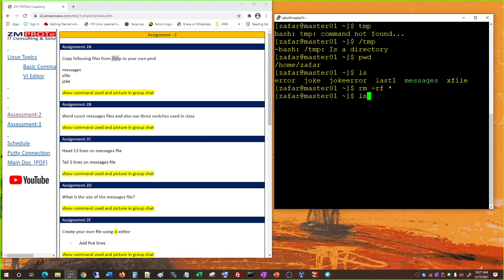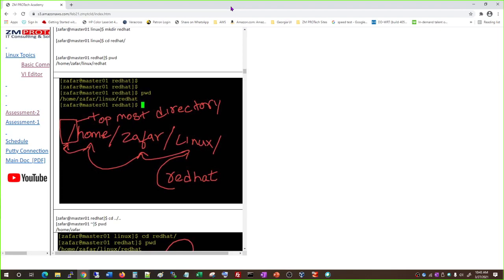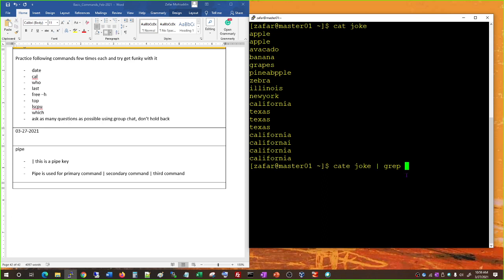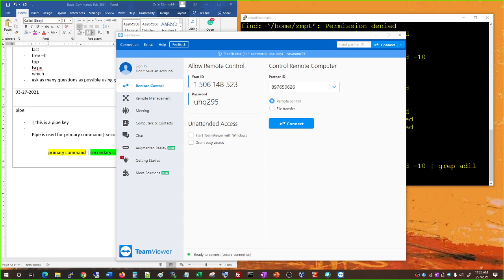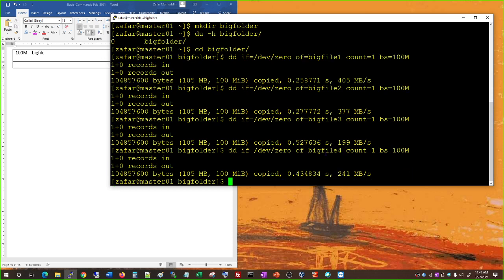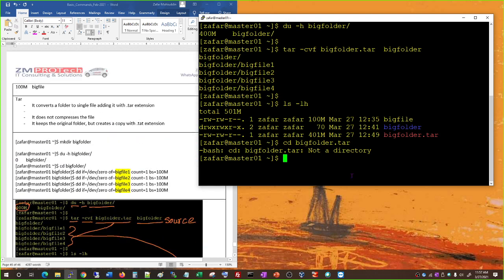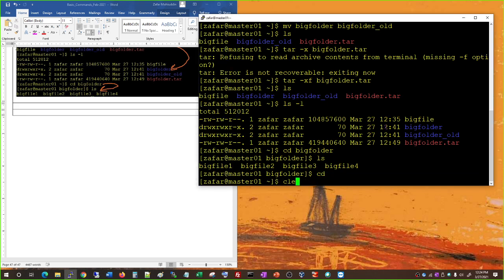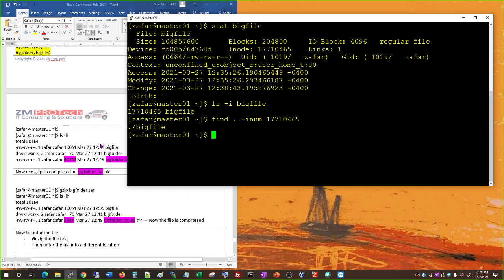ZM PROTech Linux Academy 03-27-2021 0303 by Zafar Mohiuddin